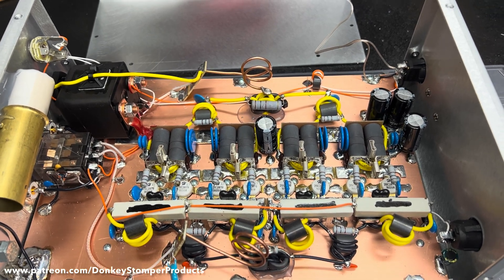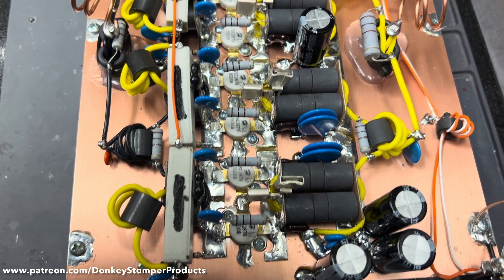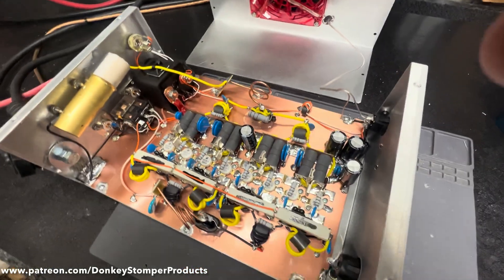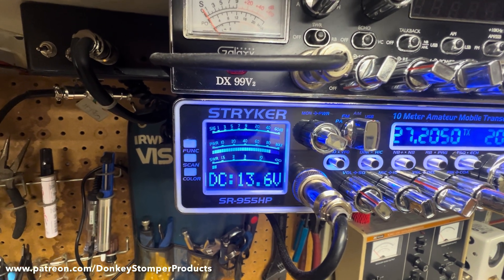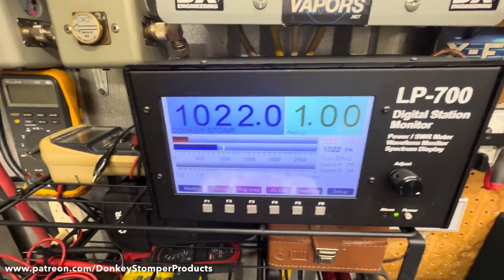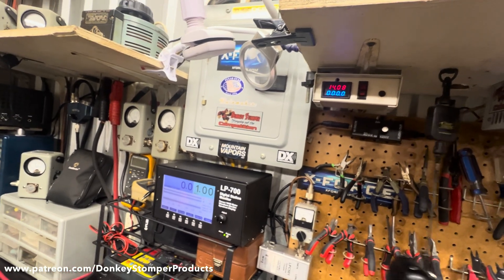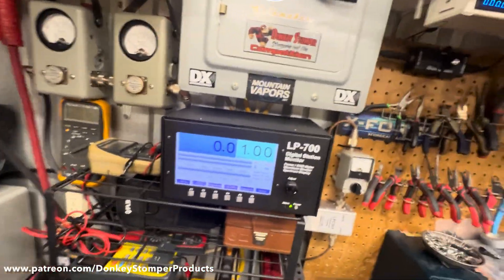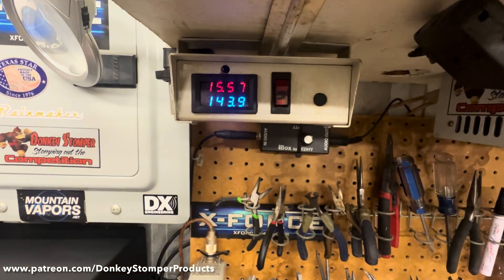800HD-HG-8Pill Mobile, SSB Bias, CW Transmitter, True ON/OFF Thermal Protection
800HD-HG-8Pill Mobile, SSB Bias, CW Transmitter, True ON/OFF Thermal Protection